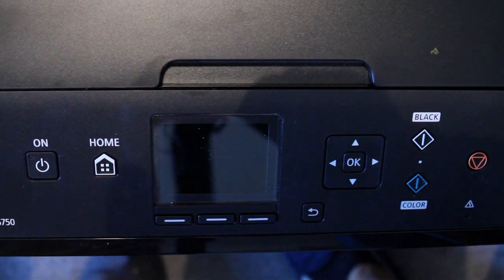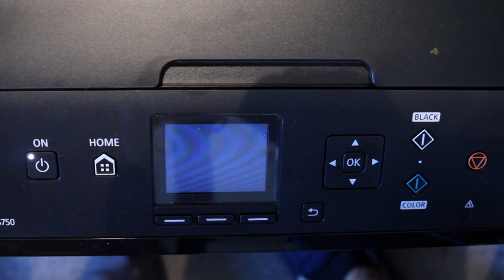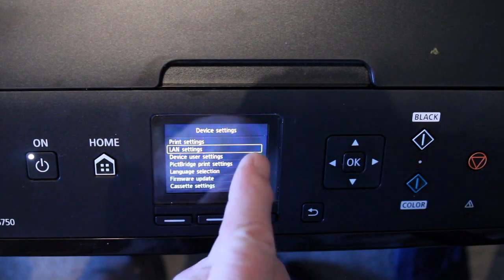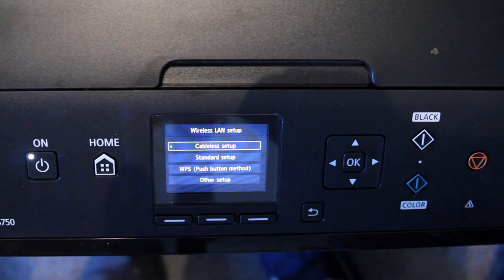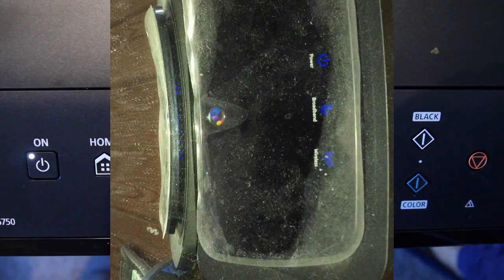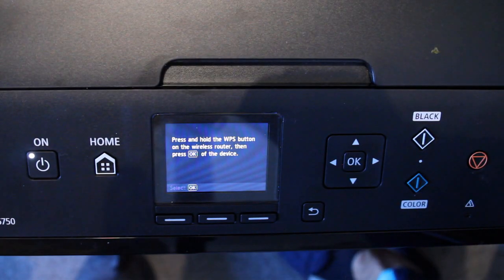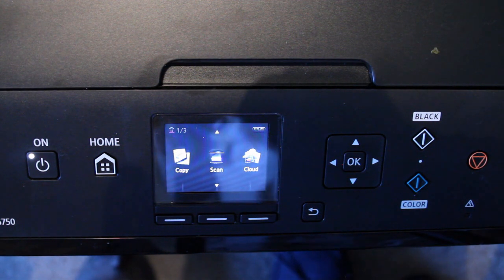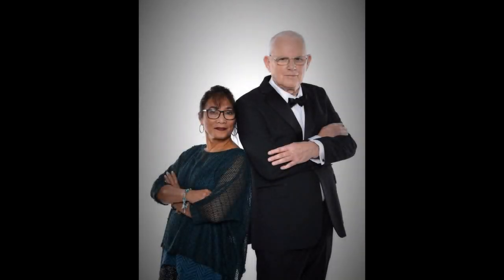Canon Pixma MG5750 WiFi Setup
Setup your Canon Pixma MG5750 Printer to connect to your household WiFi